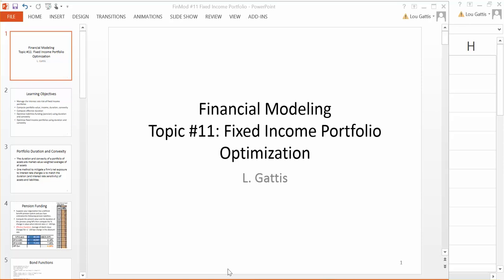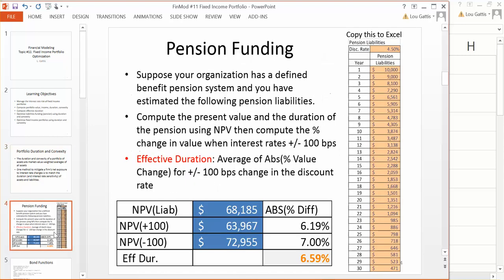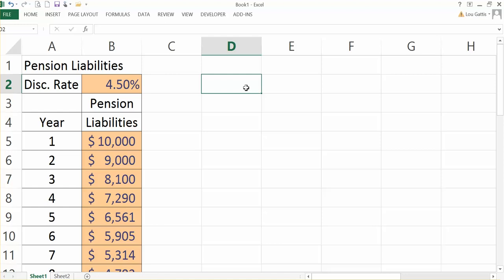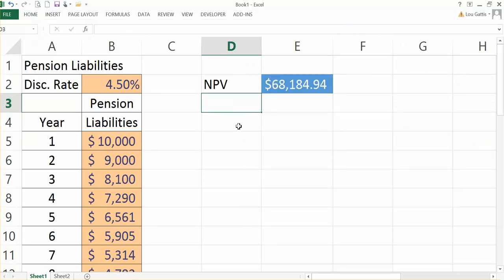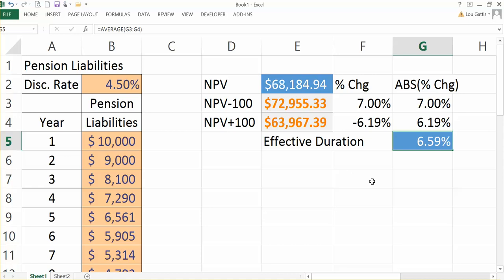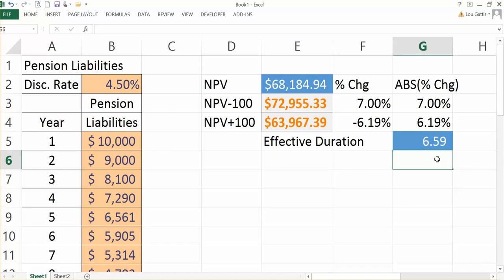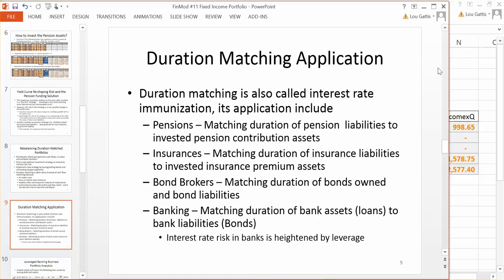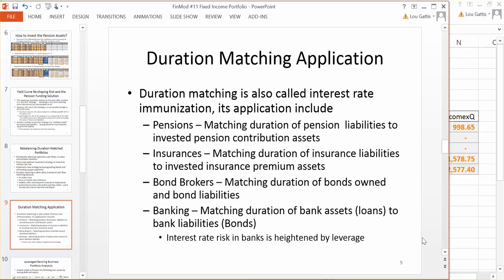FinMod 11 Fixed Income Banking Portfolio Optimization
The use of duration and convexity to manage a fixed income portfolio, pension funds, and leveraged bank.